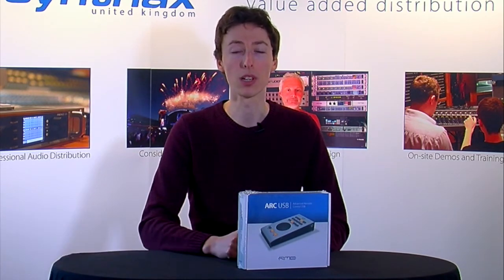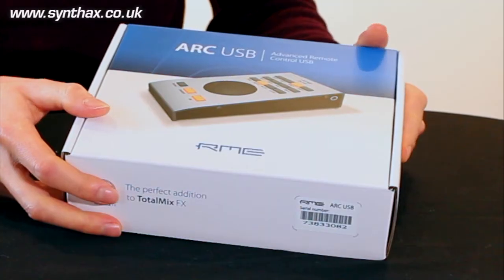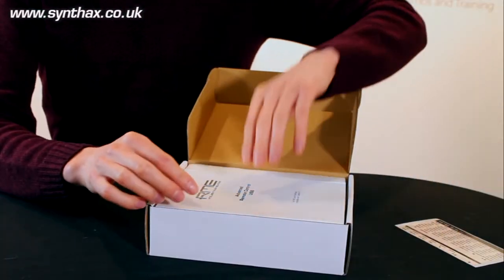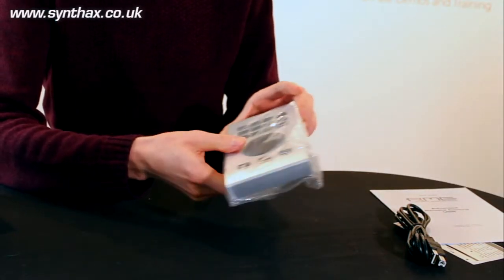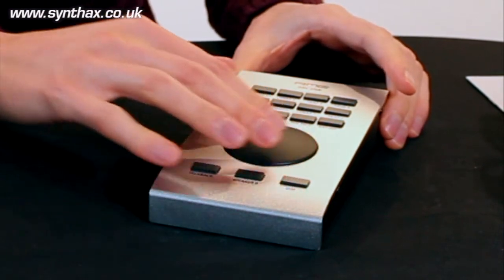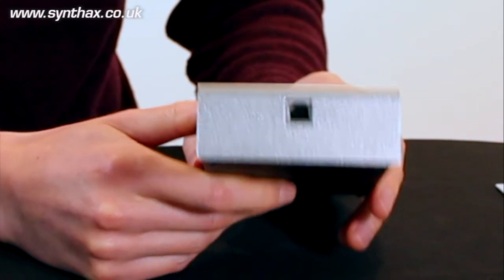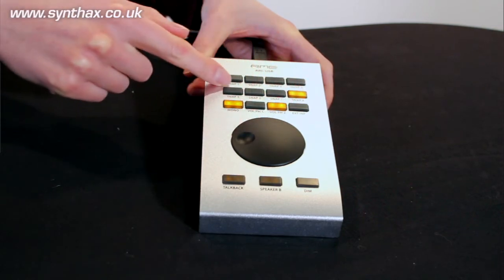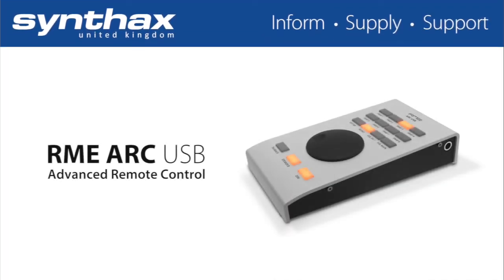RME ARC USB Unboxing - Youtube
Find out more about the RME ARC USB here;

Here at Synthax Audio UK we were lucky enough to receive the first RME ARC USB (Advanced Remote Control) in the country, so we thought we'd put together this unboxing video to show you "what's in the box'.

The ARC USB is RME’s new control surface that provides quick access to the functions of TotalMix FX, RME’s comprehensive routing and mixing software, that's included with all RME interfaces.

Both the new RME Fireface UFX+ and Fireface UFX II audio interfaces feature a special USB connection on their rear panels, for connecting the ARC USB directly (and for controlling each interface in standalone mode). At the same time, RME have also made the ARC USB backwards compatible with a wide range of interfaces and soundcards (dating all the way back to 2001). So if you're the owner of any of RME's Firewire and USB interfaces, such as the Fireface 400, 800, UFX, UC, UCX, 802 etc, then the ARC USB will also work perfectly with your device.

The 14 buttons can be assigned to control whatever functions you like in TotalMix FX, so you can customise the ARC to suit your workflow. You also have the jog wheel for making adjustments to parameters (such as volume and channel gain), plus a TS (Tip / Sleeve) connection for connecting a foot switch (e.g. for setting up a remote talkback foot switch, or switching between sets of speakers for example).